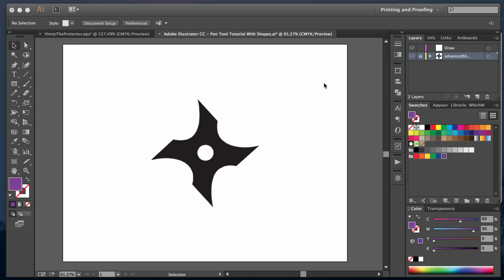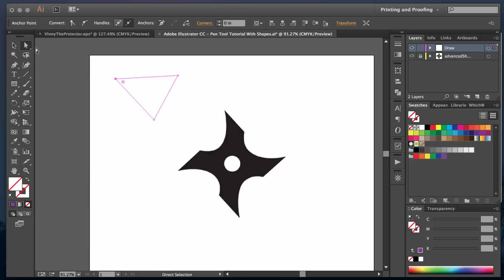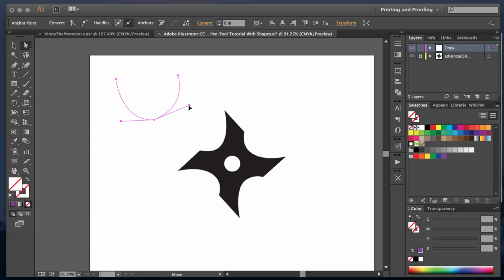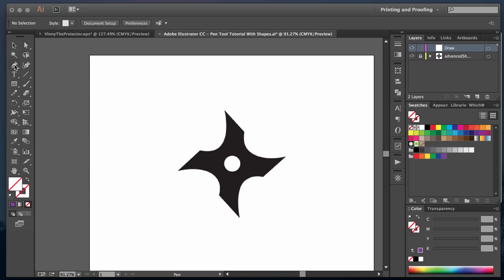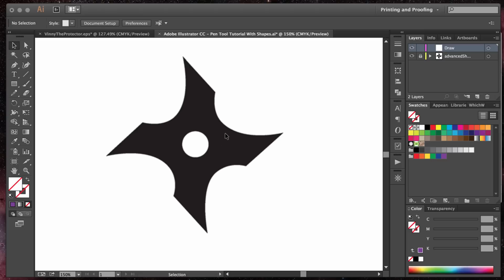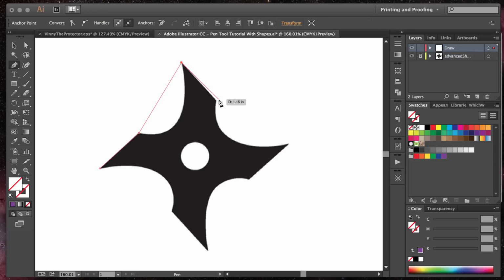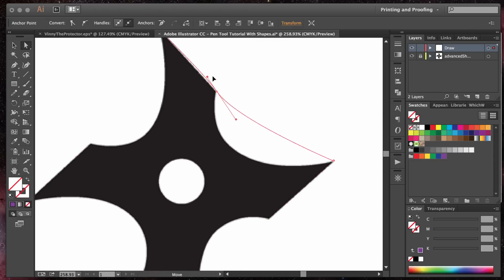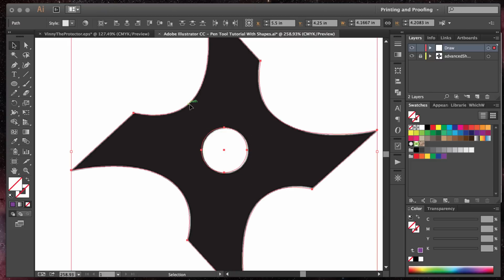Adobe Illustrator CC - Pen Tool Tutorial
The Pen Tool in Adobe Illustrator is a powerful graphic editing tool. In this tutorial, I demonstrate how to use the pen tool to create very basic shapes. Use the Pen Tool in Adobe Illustrator to recreate images you find on the web, trace drawings, and create your own image. Graphic Designers rely heavily on the pen tool create unique designs. With some focused practice, you'll soon master the Pen Tool and come to love graphic design.

Want to learn more? Access my Adobe Illustrator for Print Design Course on Udemy for only $10!